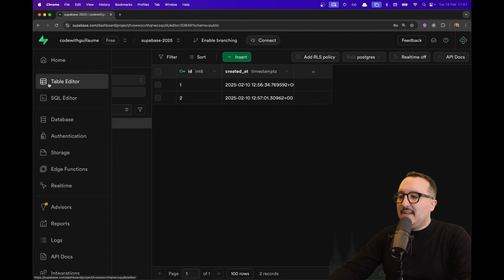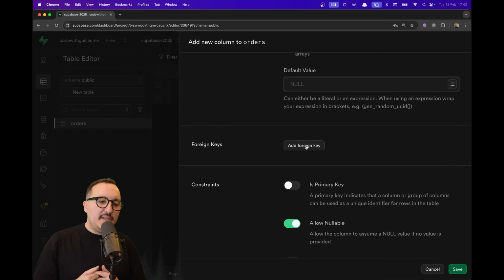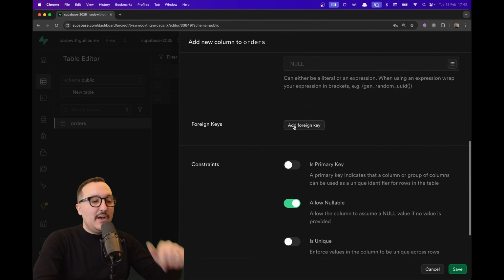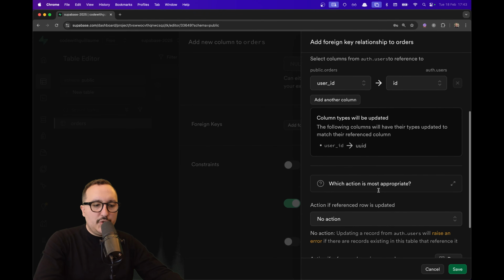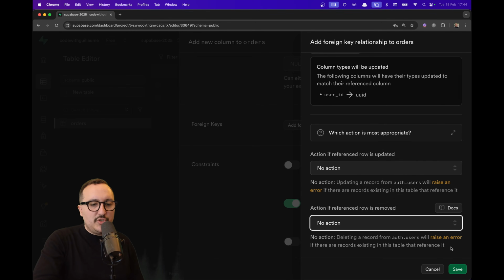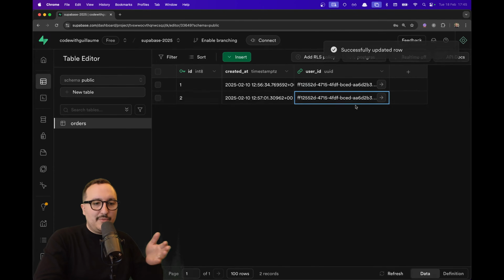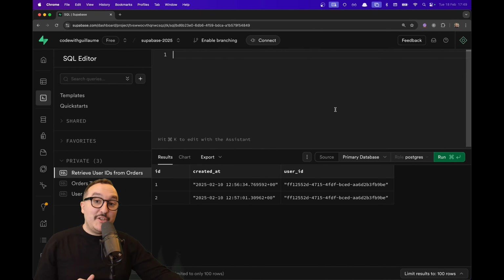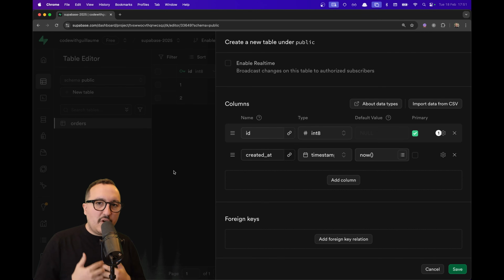Relations with @Supabase? — Course part 9 (2025)